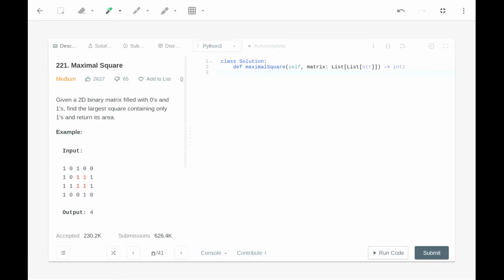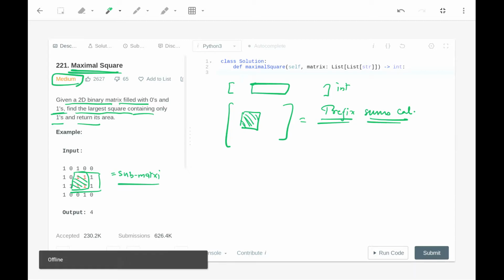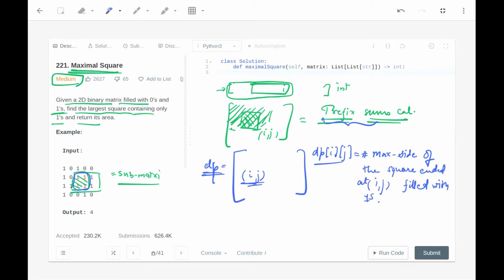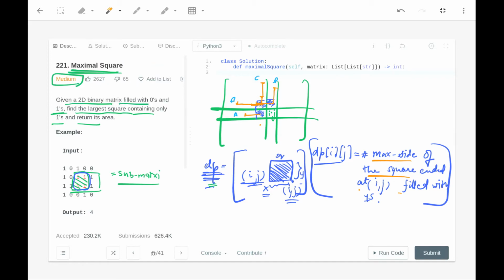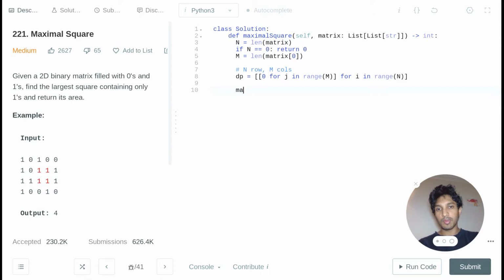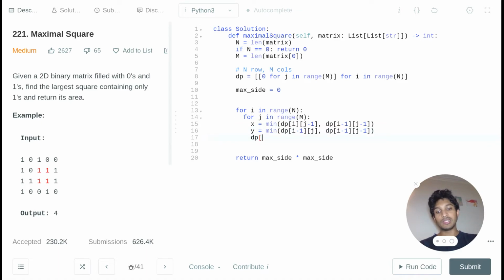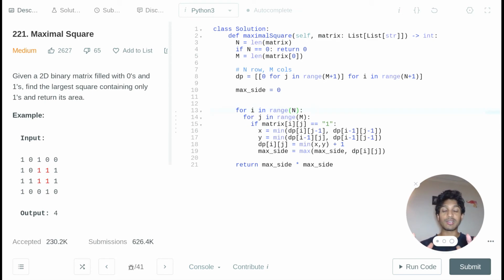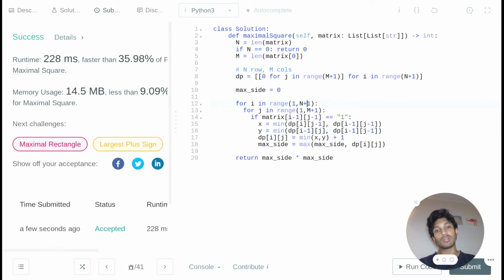Maximal Square | Leetcode Python Solution #221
Solution with a dynamic programming algorithm to retrieve sub-matrix of square shape filled with 1s.